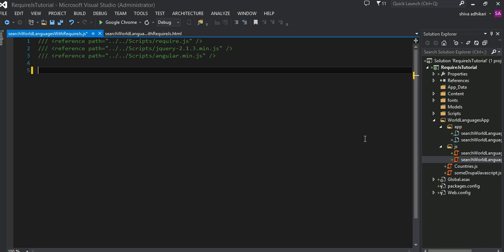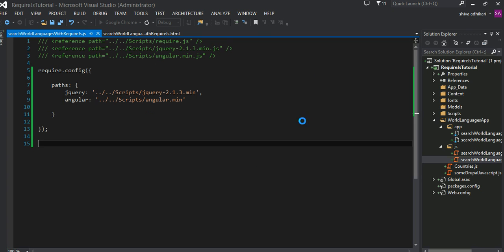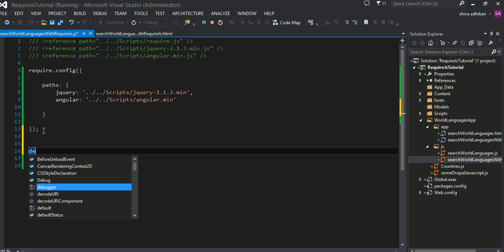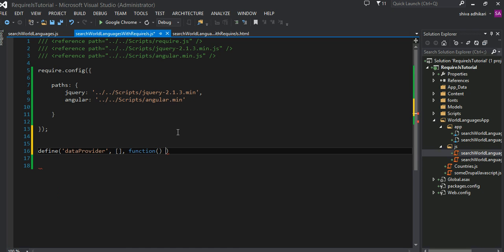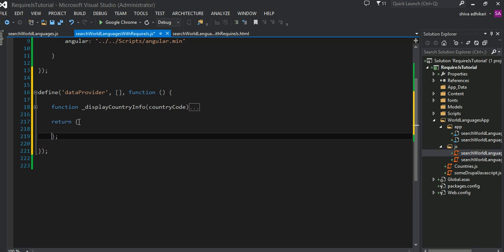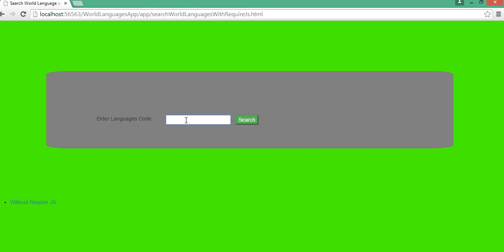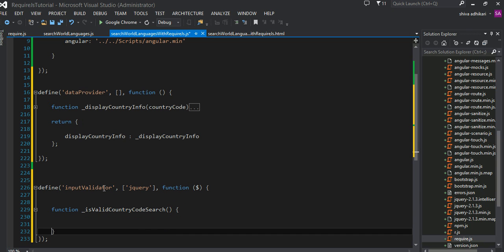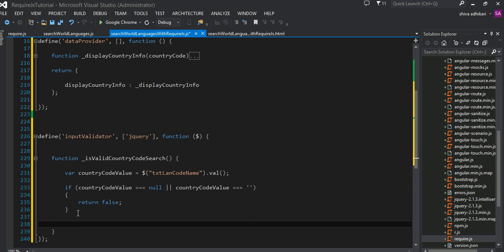RequireJs to write modular JavaScript applications Part II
DescriptionHi Guys, In sequence of videos tutorial, I  will be coding  and explaining on how to use RequireJS, a JavaScript module loader library to write modular code.

Some of the clients side programming languages used in this video tutorial : JavaScript, JQUERY, RequireJS

IDE Used To Write Code : VS 2013